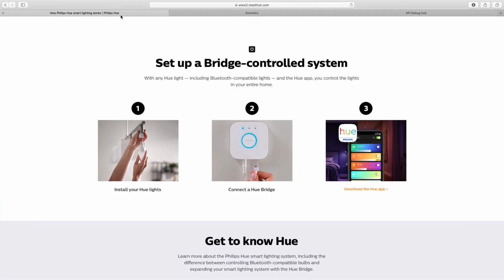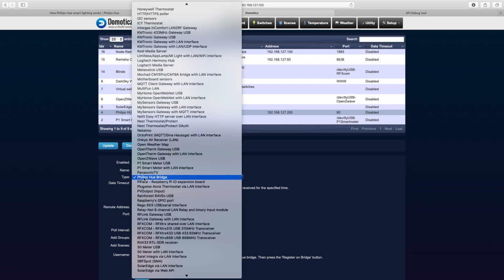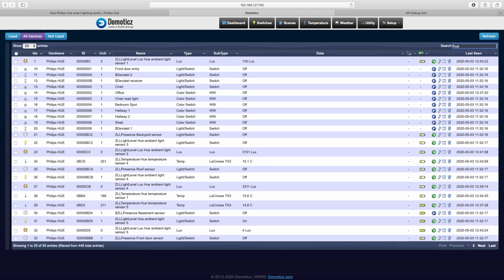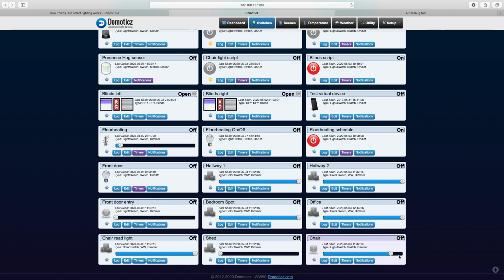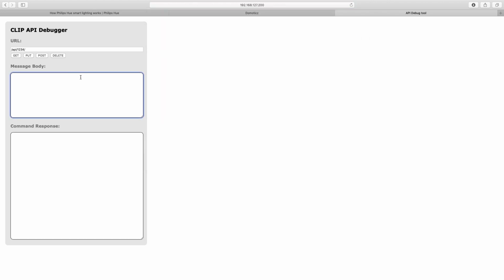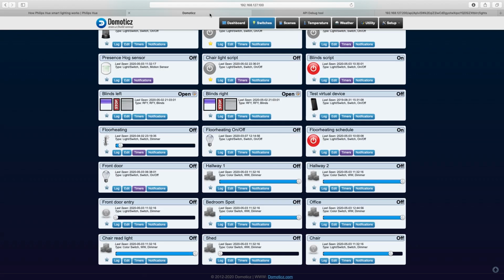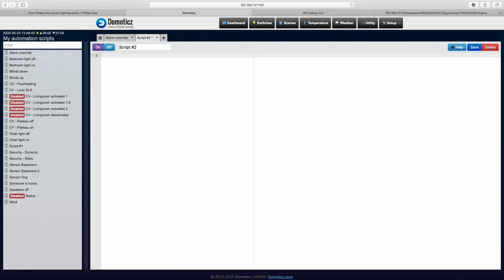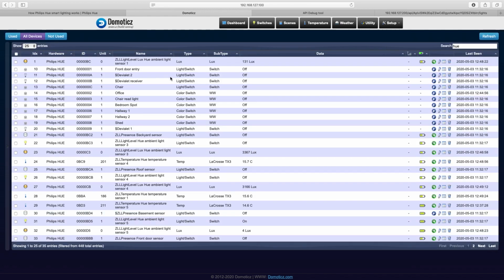How-to prevent syc. issues between Philips Hue and Domoticz 2020 !? 🔥 🔥 🔥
This tutorial describes how-to prevent synchronisation issues between Philips Hue Bridge and Domoticz by implementing a custom script which validates if there are any deviations between statuses and will update Domoticz automatically.

For Netherlands users living around Eindhoven I can also provide personal support with helping with installation, training, advice or troubleshooting Domoticz. Please send me a personal message if you would like to make use of my services.